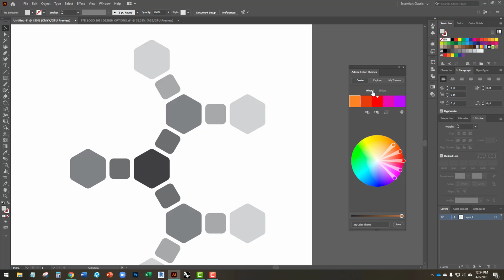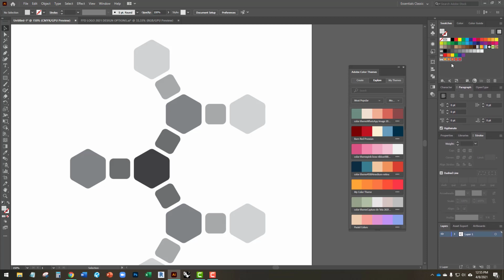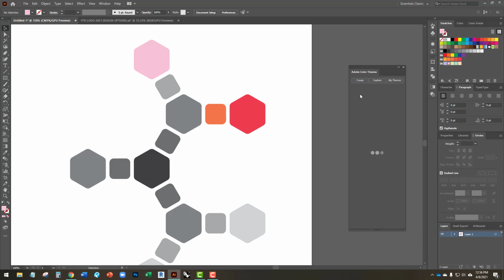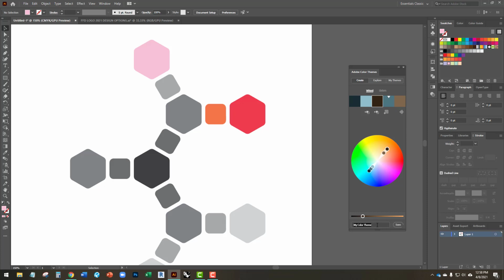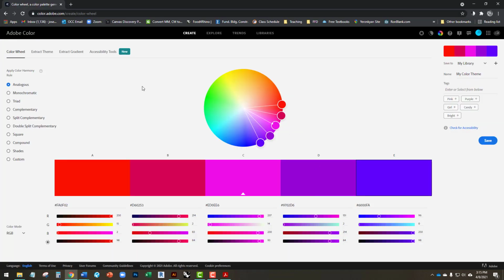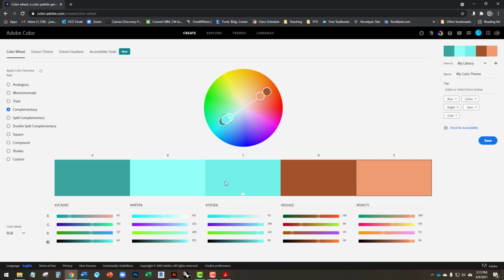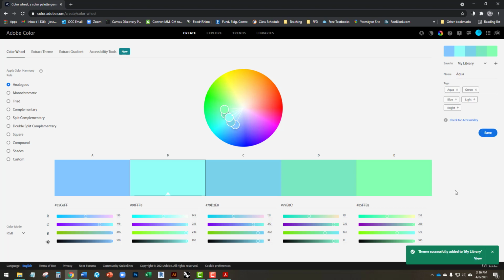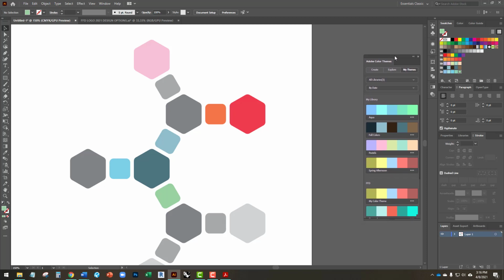Creating Color Themes in Adobe Illustrator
This tutorial covers the basic techniques of setting color harmony rules in Adobe Illustrator or using to customize your own Color Themes to import directly into your Illustrator file. This is a useful tool for creating color swatches than can be saved for future use in artwork and design.